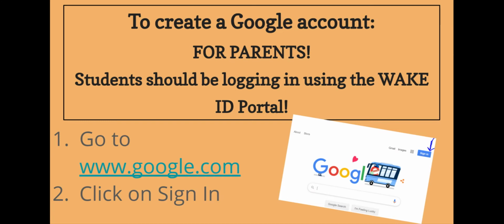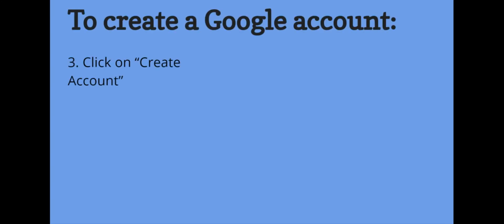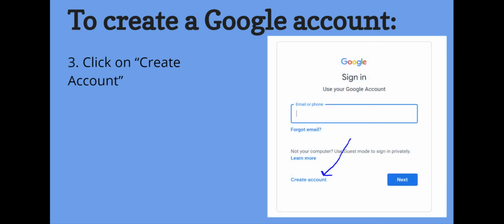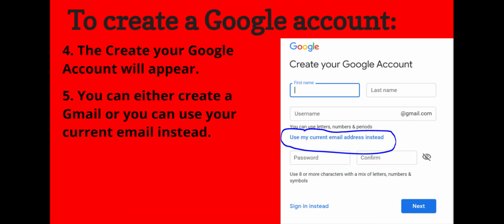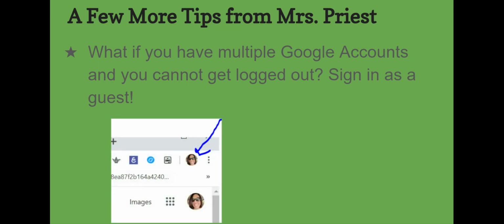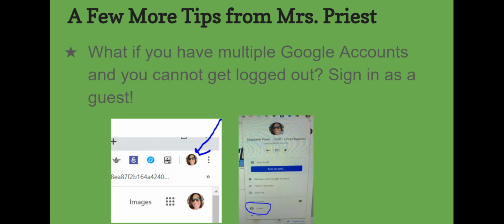How to Set Up Google - Google Slides